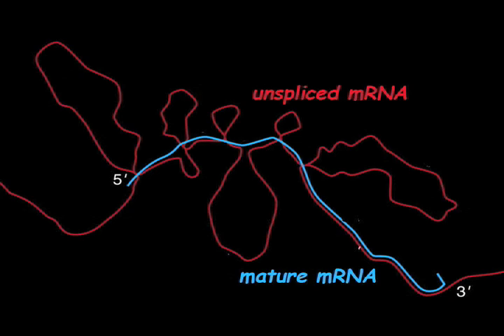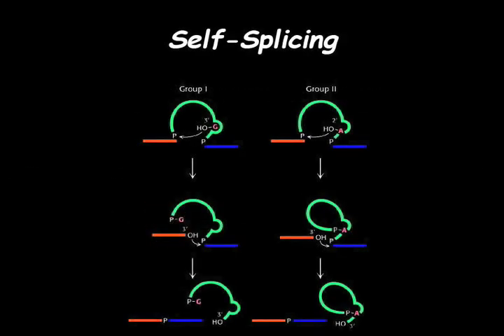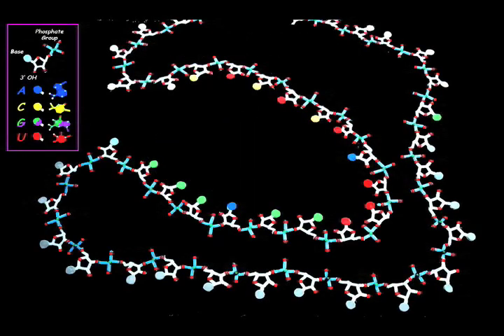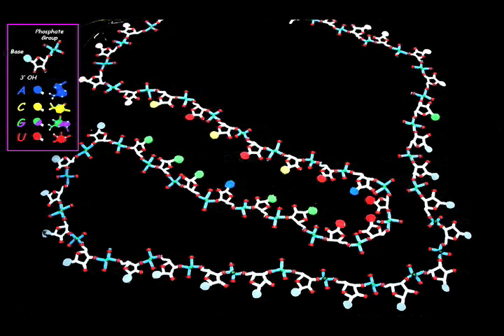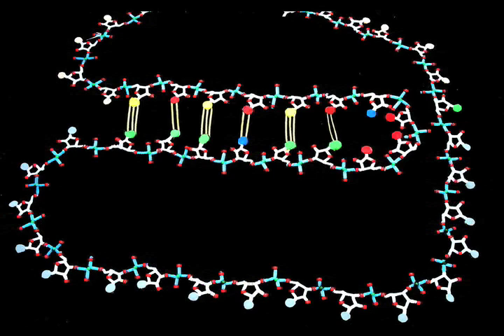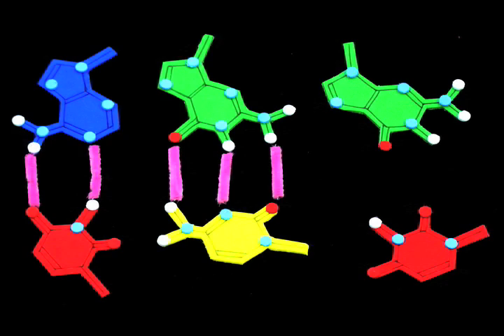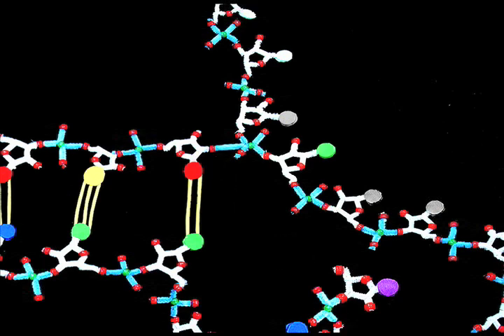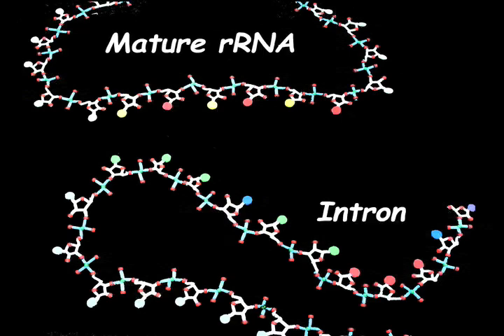Group I Intron Splicing (part 1)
A stop motion video outlining key features of ribozyme splicing by group I introns. Part 1 explains the importance of secondary structure and the internal guide sequence in positioning the reactive substrates, and shows the chemical reaction of splicing.